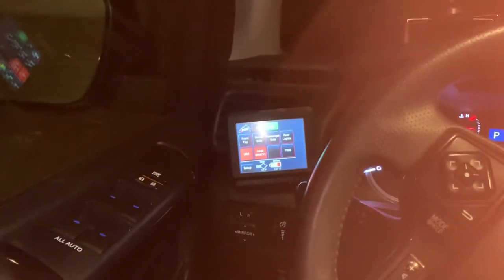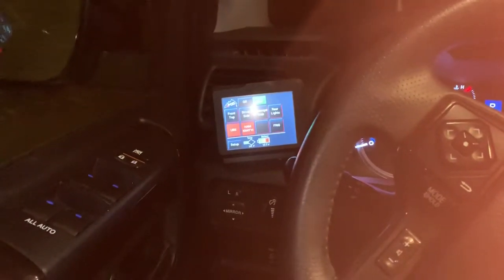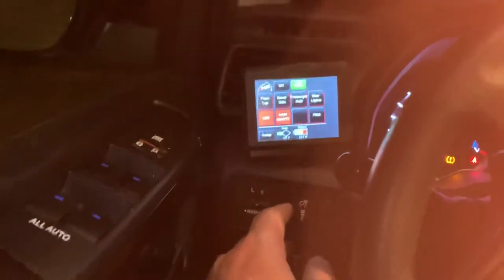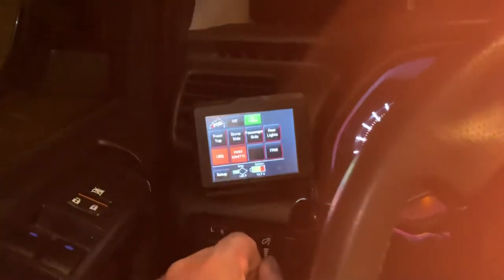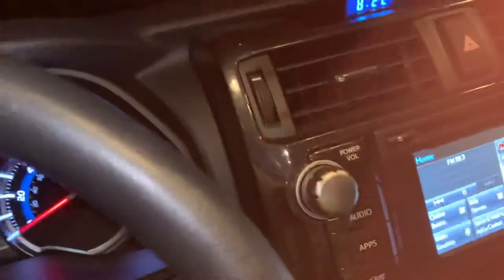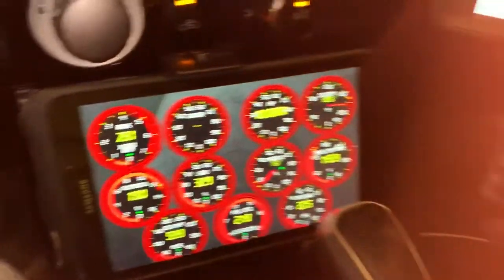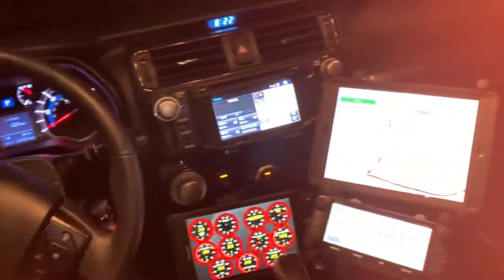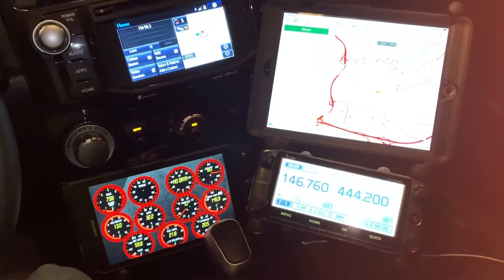Cockpit of my new 4Runner TRD off Road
SPOD mount, vehicle data, comms, mapping.